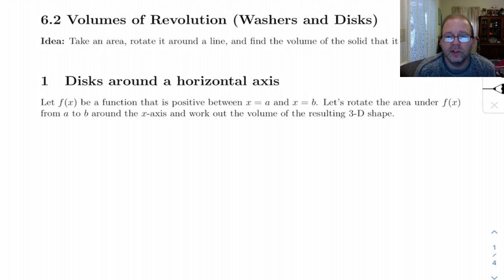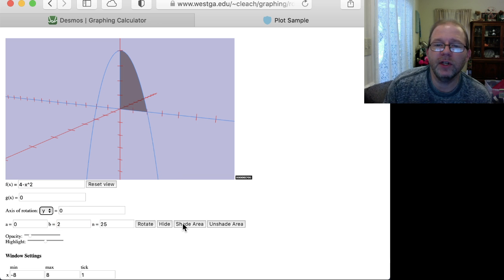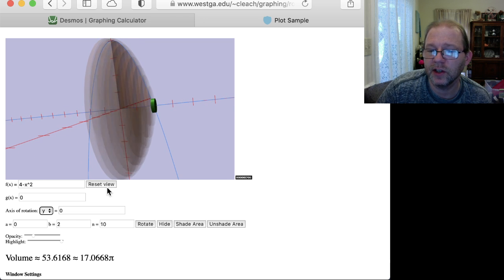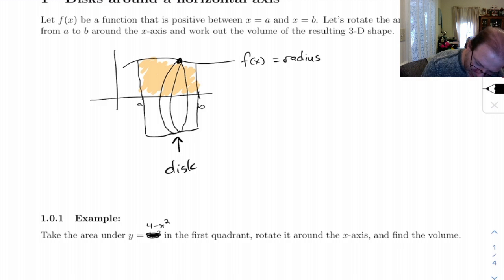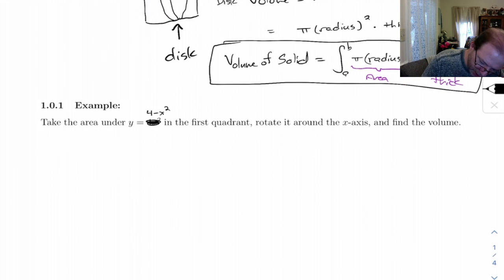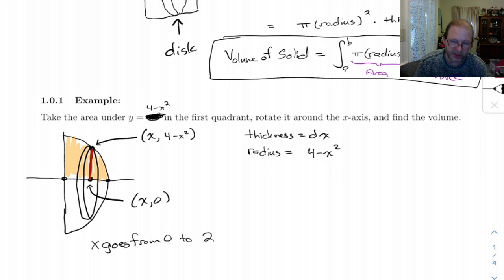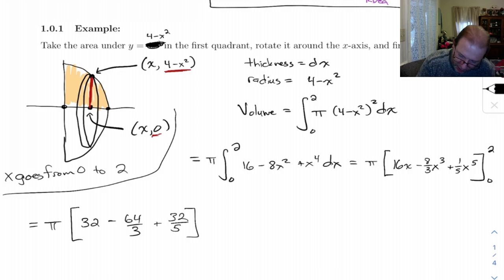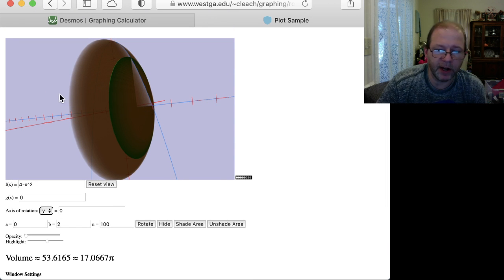c6.2.1 volume by disks